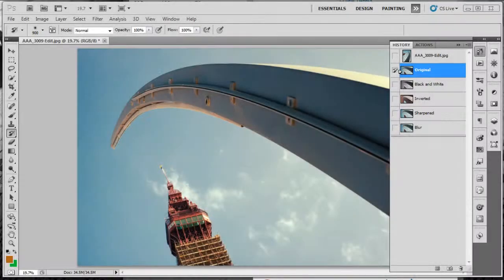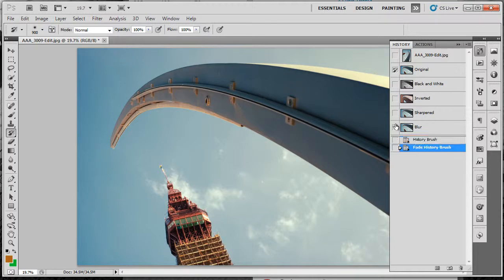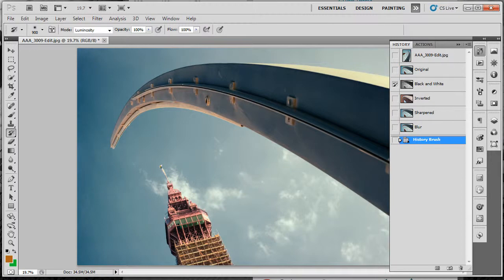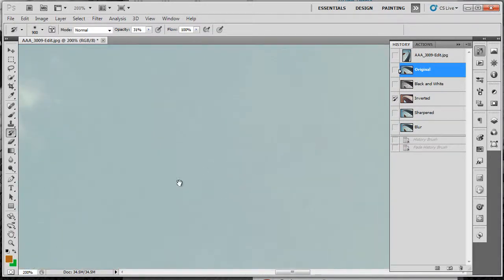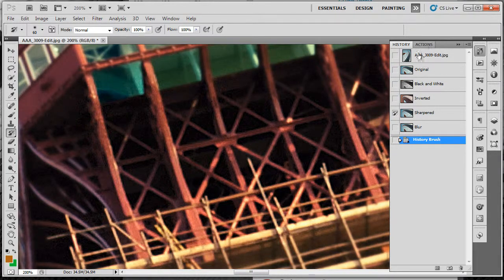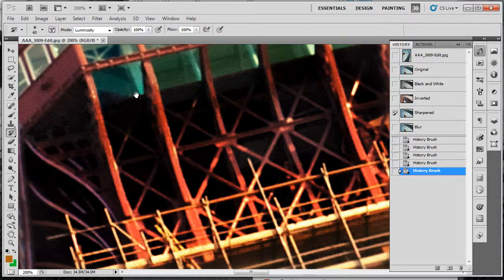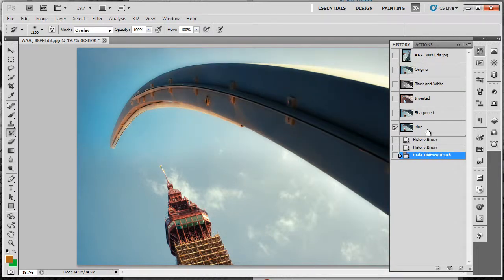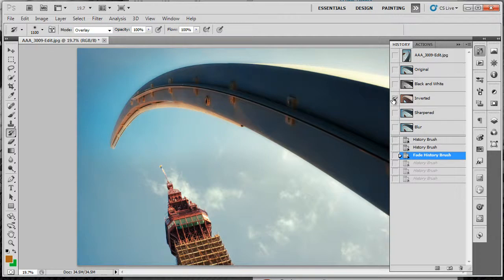History Brush, History States and Blend modes